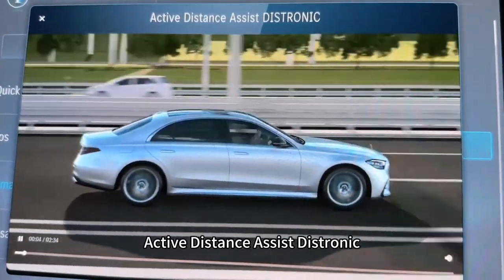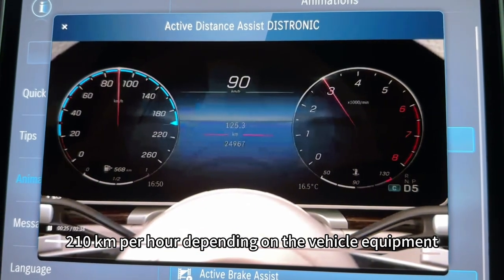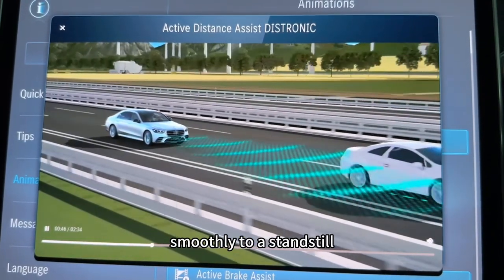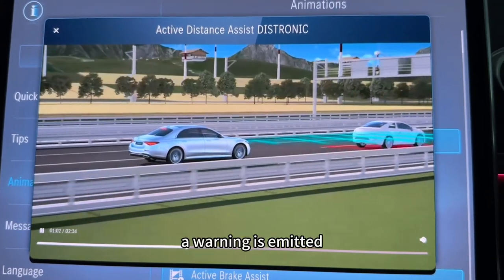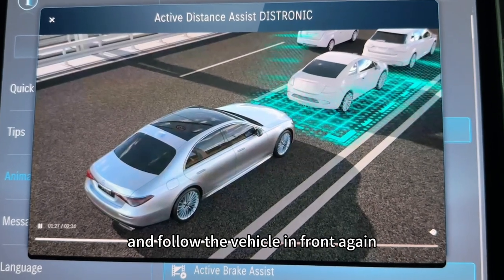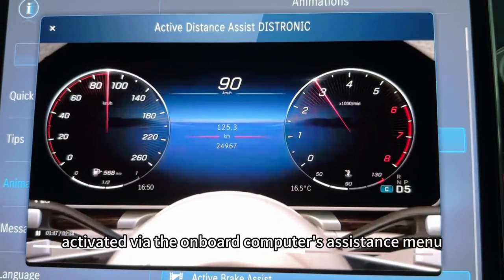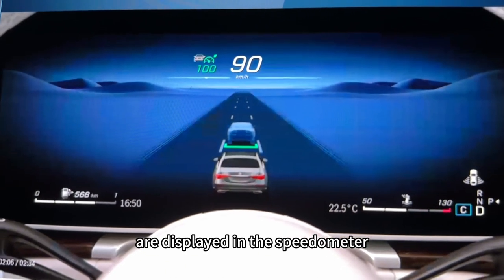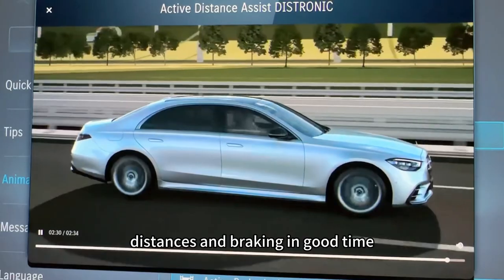Active Distance Assist Distronic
Mercedes ADA: Active Distance Assist Distronic SA239

It is available for all current Mercedes models:

ADA retrofit list:
1: Remote Coding tool: enet, OpenPort 2.0, C4 or C5
2: Windows laptop,
3: Garage with fast (above 150mbps), and stable internet.
4: Steering wheel Buttons*
5: RCS: Remote Coding service via TeamViewer**

Note:
*Some car models need more parts.
**RCS Price is dependent on car model and spec. Send me your Car Model and VIN and photos of your car front end and steering wheel.